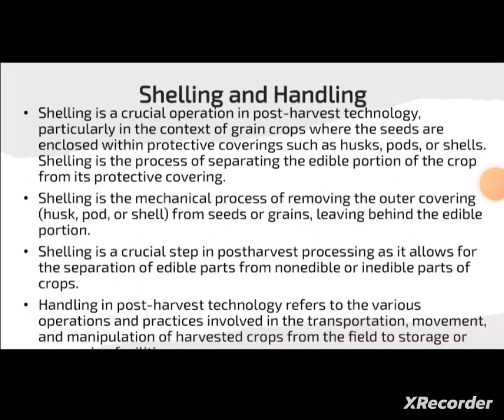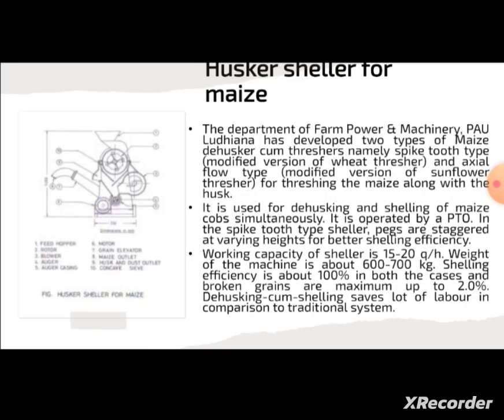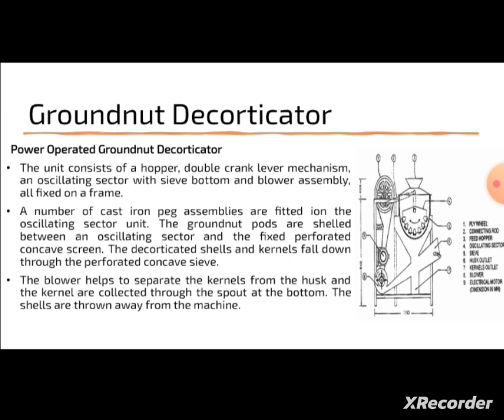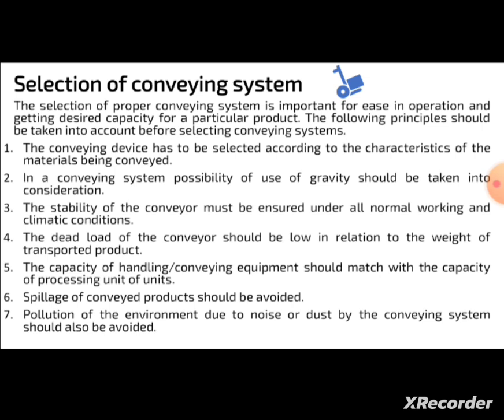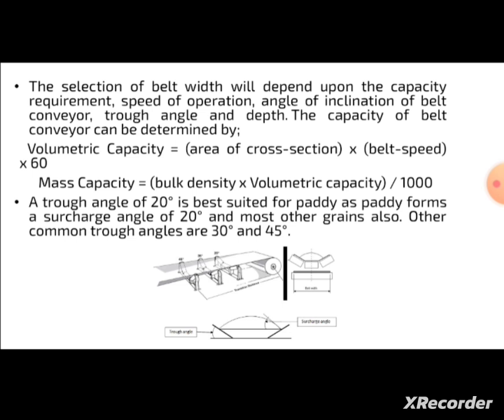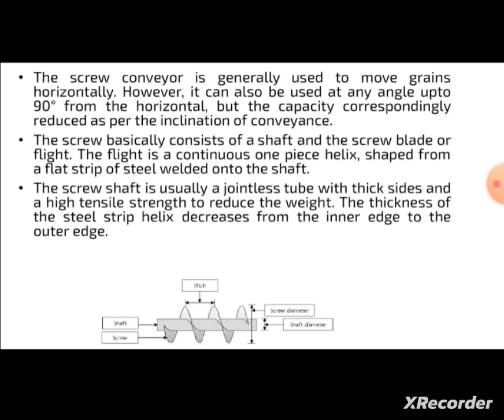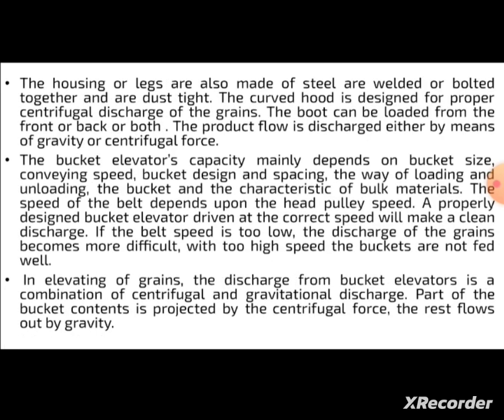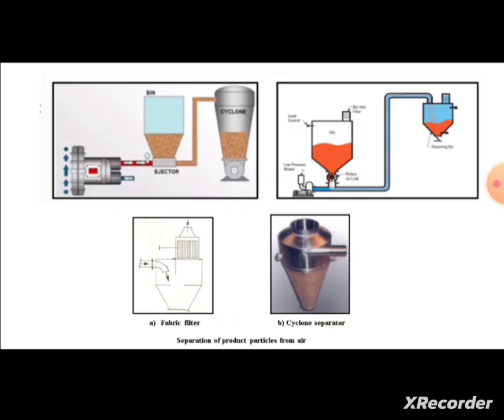Post Harvest Technology - Shelling and Handling